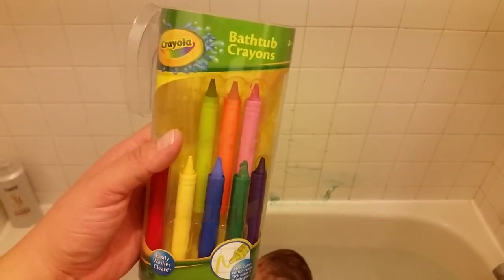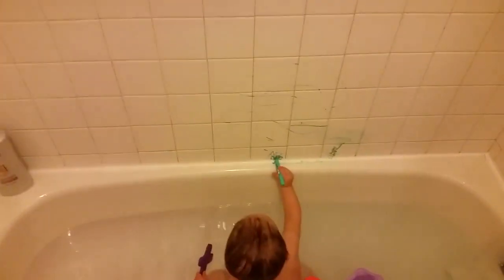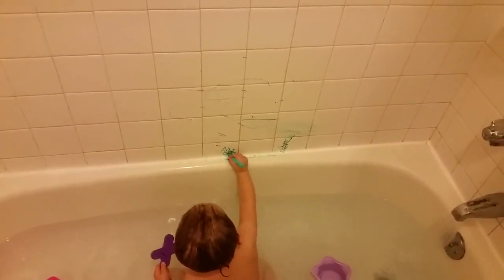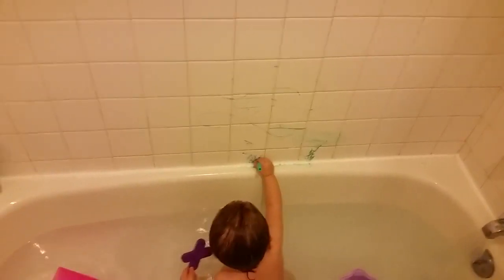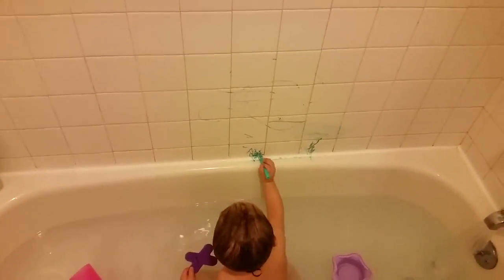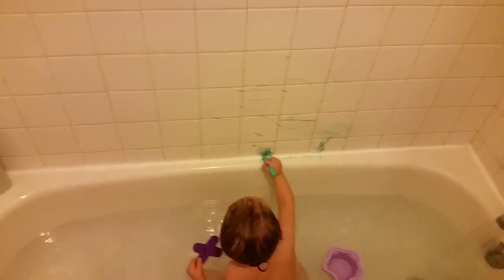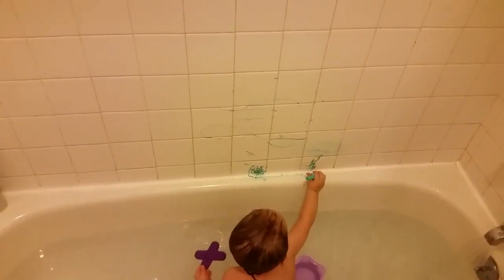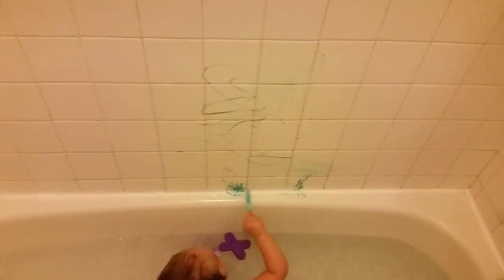Crayola Bathtub Crayons